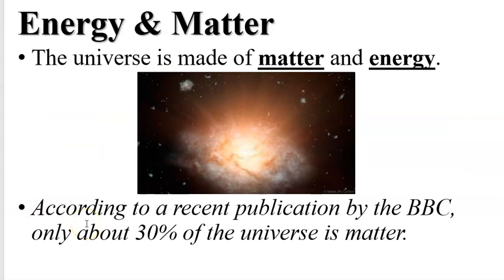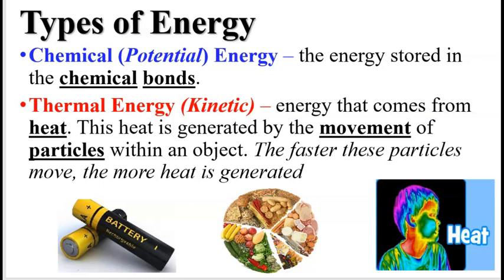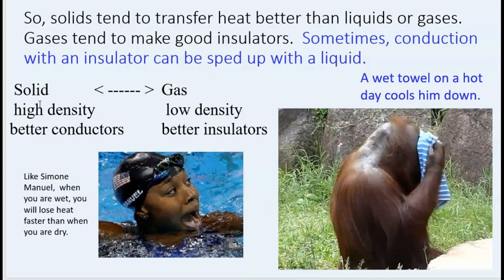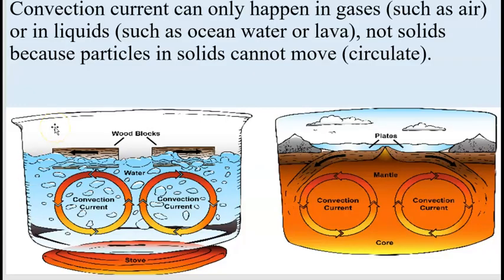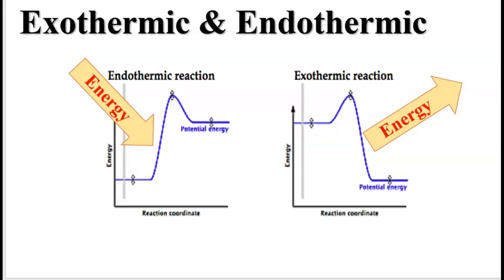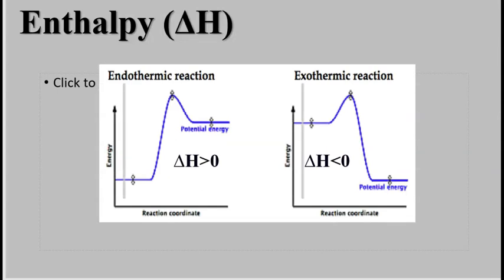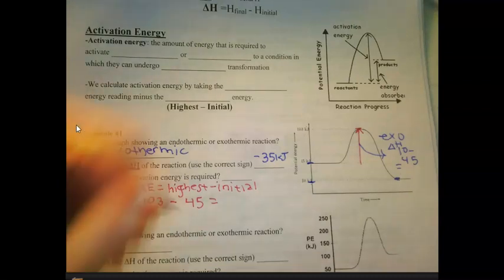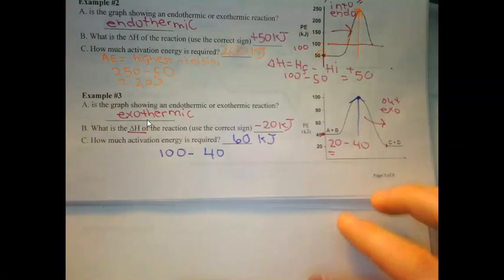Thermo Day 1